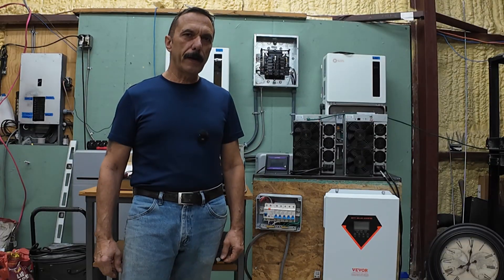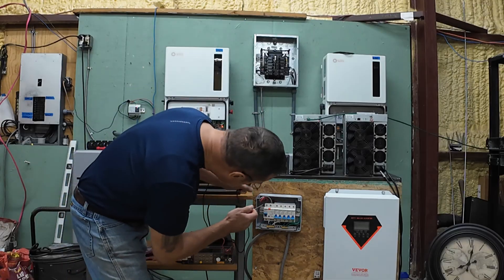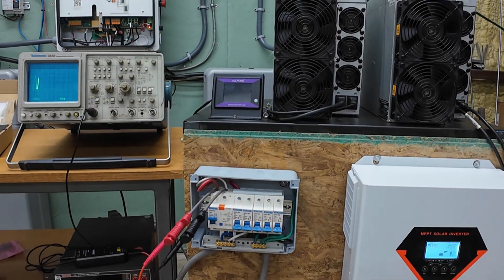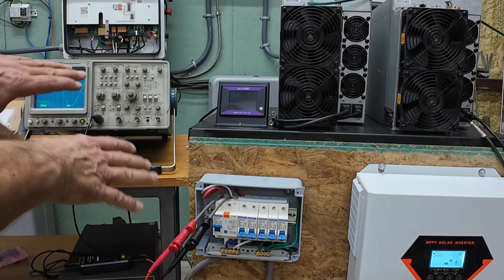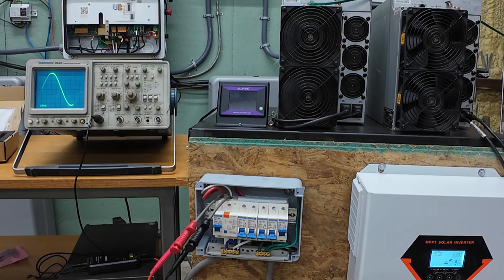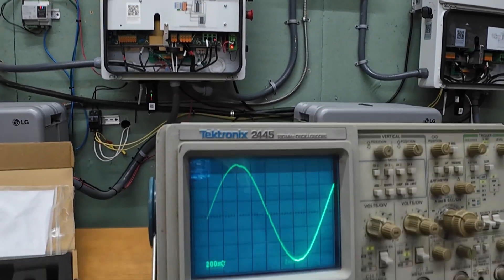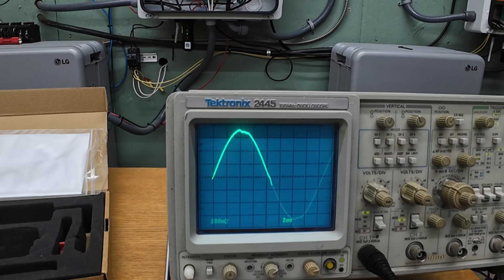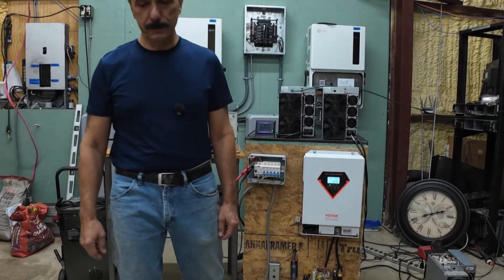Budget Vevor Inverter Waveform, How Clean Is It?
Quick scope check of the Vevor 6 kW 48 V inverter output. I’m looking at the AC waveform at idle and under a ~3 kW load using a differential probe on a Tektronix 2445. We’ll do the full two-miner, 6 kW+ pull in the next video.

PLEASE KEEP IN MIND, THIS IS A 220 VOLT ONLY INVERTER, IF YOU WANTED TO USE IT IN A US HOUSE HOLD APPLICATION A TRANSFORMER IS REQUIRED TO STEP THE VOLTAGE DOWN TO 110V!

• Idle waveform looks clean with a small knee near zero crossing
• At ~2.7-3.0 kW, slight flattening at the crest appears, frequency holds ~60 Hz
• Inverter front-panel watts read a bit low vs calculated V×A (as seen in the last test)

Test setup
• Inverter: Vevor “6 kW” 48 V, 240 V L-N output
• Load: Antminer S19J stepped to ~3 kW
• Scope: Tektronix 2445 with Hantek HT850 differential probe
• Time base: 2 ms/div and 1 ms/div views

Safety
I’m using a differential probe and an isolated measurement setup. If you’re probing AC, use proper gear and procedures. High energy DC and AC can be dangerous.

Next video
Tomorrow I’ll run two S19Js and push past 6 kW to see how the inverter behaves at the limit, with temps and SmartShunt logging.

Chapters
00:00 Intro
00:35 Hookup with differential probe
01:10 Idle waveform
02:20 Load at ~2.2 kW
02:55 Load at ~2.7–3.0 kW
03:40 Quick takeaways and what’s next

• Allpond 48 V 100 Ah LiFePO4 battery

• Kilovac EV200 contactor

• 25 W 20 Ω pre-charge resistor

• DIN RCD Type A 30 mA and 1P+N breakers

• 200 A main fuse

Thermal: TOPDON TC002C Duo
November 18th

• Hantek HT850 differential probe

{{COUPON_CODE}} EDSDIYSAVE50

All content here is for educational and entertainment purposes only. Information can change at any time, so always double-check current specs, codes, and safety standards before working on electrical systems.
Electricity is dangerous, it can cause injury or death. Use caution, follow local regulations, and never attempt projects beyond your skill level.